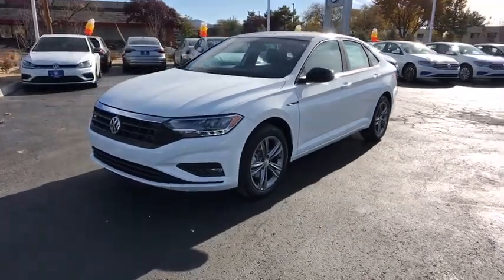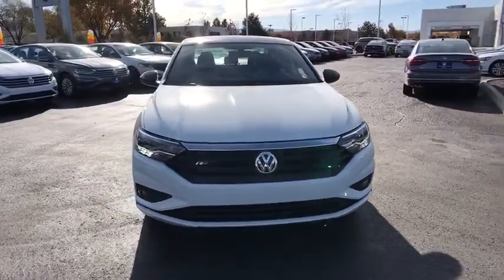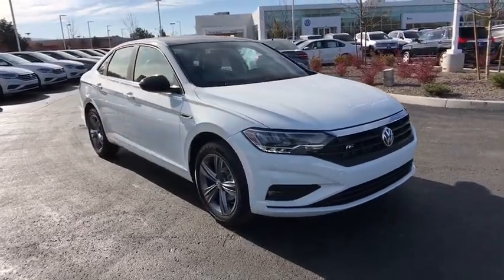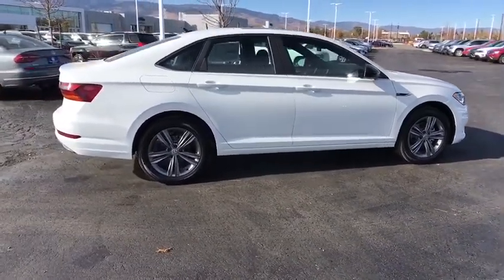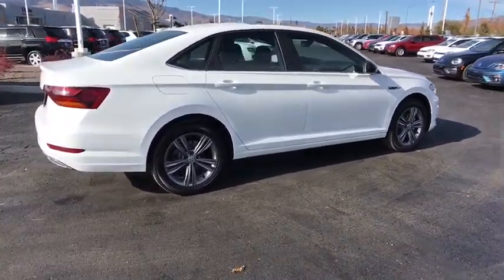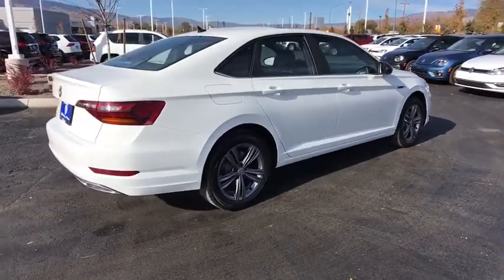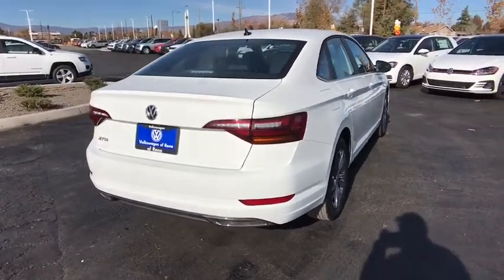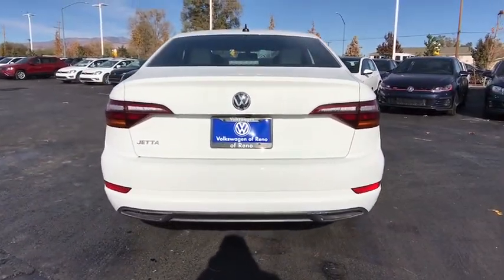2019 Volkswagen Jetta Reno, Carson City, Northern Nevada, Roseville, Sparks, NV KM253982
New  2019 Volkswagen Jetta available in Reno, Nevada at Lithia Volkswagen Reno. Servicing the Carson City, Northern Nevada, Roseville, Sparks, NV area.
2019 Volkswagen Jetta R-Line Auto w/SULEV - Stock#: KM253982 - VIN#: 3VWC57BU5KM253982

Heated Seats Sunroof Smart Device Integration Brake Actuated Limited Slip Differential Dual Zone A/C Turbo COMBINATION ASSISTANCE KIT Alloy Wheels. R-Line trim PURE WHITE exterior and BLACK/GRAY LEATHERETTE interior. CLICK ME! KEY FEATURES INCLUDE: Sunroof Heated Driver Seat Back-Up Camera Turbocharged iPod/MP3 Input Bluetooth Aluminum Wheels Keyless Start Dual Zone A/C Smart Device Integration Brake Actuated Limited Slip Differential Cross-Traffic Alert Blind Spot Monitor Apple CarPlay Heated Seats MP3 Player Keyless Entry Child Safety Locks Steering Wheel Controls Heated Mirrors. OPTION PACKAGES: COMBINATION ASSISTANCE KIT First Aid Kit Basic first aid kit for addressing minor injuries Roadside Assistance Kit booster cables warning triangle LED flashlight work gloves multi-tool and more. Volkswagen R-Line with PURE WHITE exterior and BLACK/GRAY LEATHERETTE interior features a 4 Cylinder Engine with 147 HP at 5000 RPM*. EXPERTS ARE SAYING: Edmunds.coms review says The Jetta feels quick around town thanks to the solid torque output from the turbocharged engine. It also handles curves well staying controlled and stable.. Great Gas Mileage: 40 MPG Hwy. BUY FROM AN AWARD WINNING DEALER: Lithia Volkswagen of Reno sells new and used cars trucks and SUVs near Sparks and Carson City Nevada. We offer easy financing options and best in market no haggle pricing for an easy and transparent purchase experience. Our sales team is open seven days a week to help you. Just a few miles south of I-80 and downtown Sparks we are located at 7063 South Virginia Street in Reno. All prices are plus tax license smog and fees. Plus any applicable finance charges. All vehicles subject to prior sale.